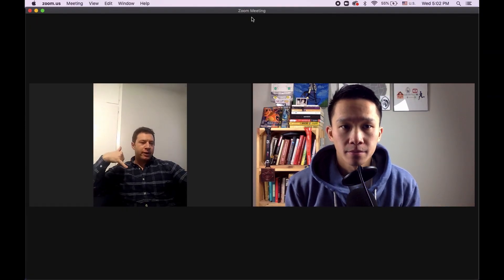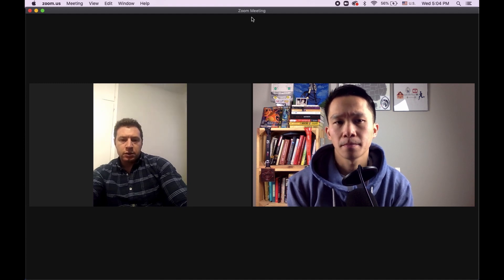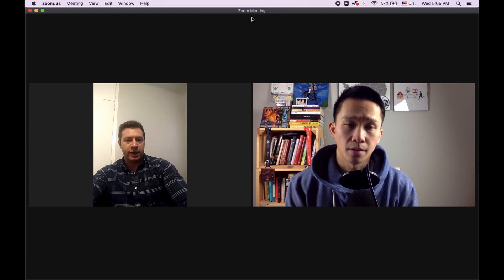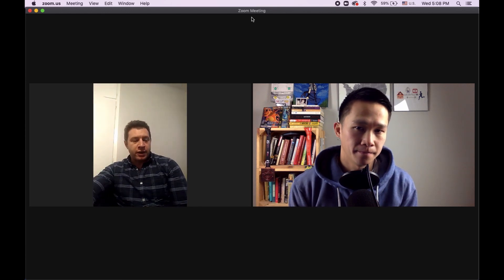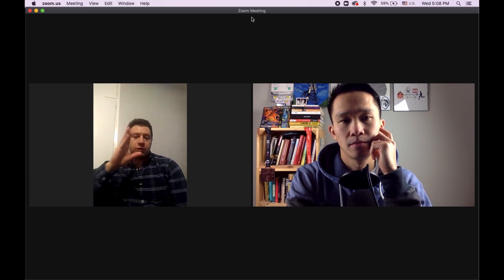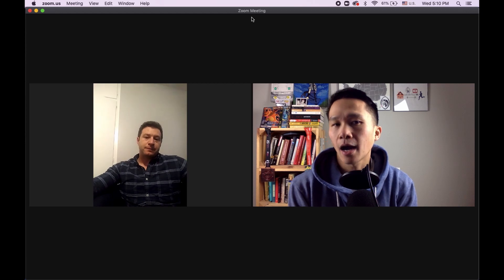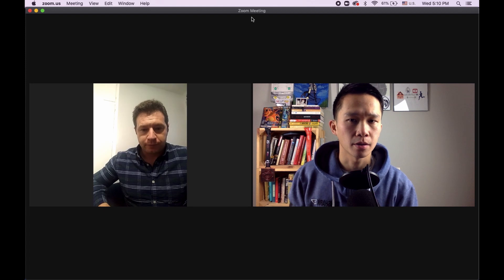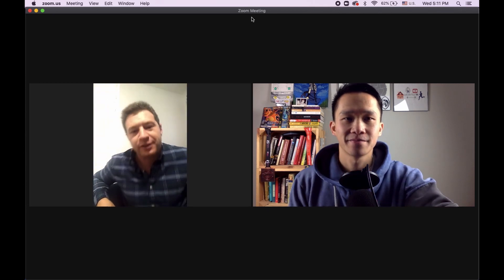Real Estate prospecting script practice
Take a look behind the scenes at what a great realtor does to help you.

This is how a great realtor sharpens their skills to make sure...

-All of your questions are answered.
-Any timeframe you need to move into your new home is accommodated so you have a comfortable move.
-You have a strategy to fight off buyers that try to ask for a lower price
-You receive the most money for YOUR pocket when you sell your home

-You and your family are in good hands and will have a stress free experience.

Oh yeah, the dude I'm practicing with happens to be a rockstar!

Send Any questions to my instagram Dm's!

HEY YOUTUBERS!   I will make you a custom thumbnail for only 5$.

Keep it here for all of your real estate news! I post a new video like this twice a week!

Don’t forget to subscribe and hit that notification bell, to keep you up to date with the latest knowledge on home prices, investing outlook and how to hang on to your MONEY!

 Every time I post a video I will watch the comments closely for the first

 Are YOU looking to sell your home for the highest price in Los Angeles? I can’t wait to help you!

Send all detailed questions to my